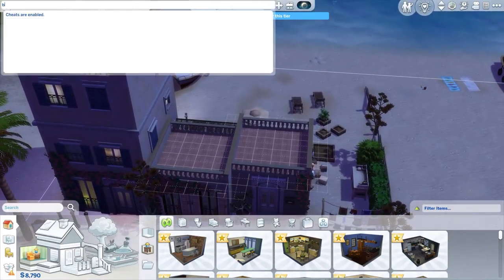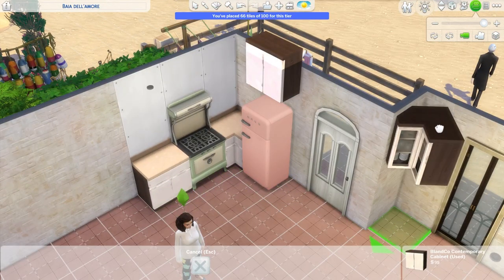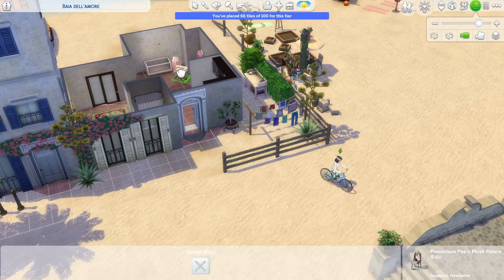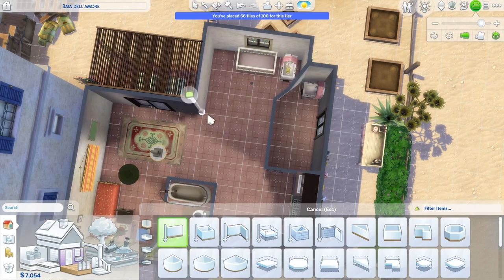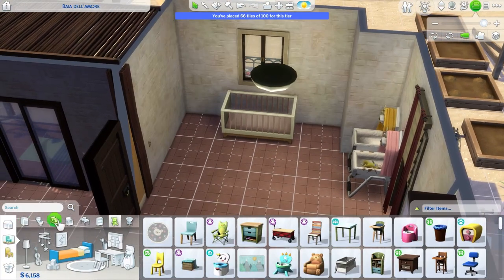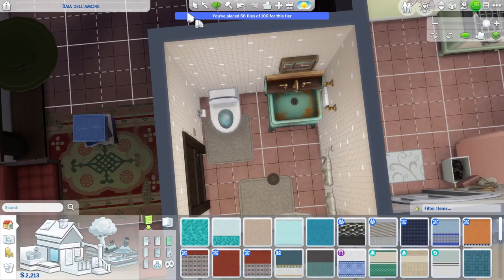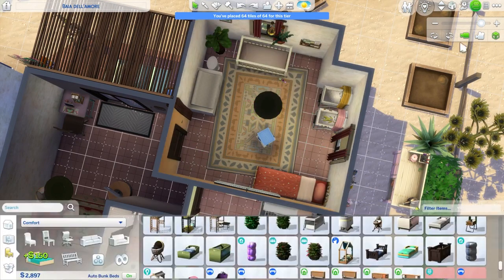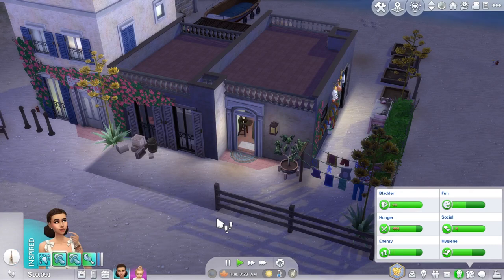100 Baby Challenge l TINY HOUSE l The Sims 4 Speed Build (no cc)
sims4speedbuild In this speed build I am converting our 100 baby micro home into a 100 baby tiny home. The difference is a micro home is 32 tiles and a tiny home is 64 tiles. So we are expanding! I hope you enjoy what we were able to do with our matriarchs budget!

EA ID = Cereal Simmer